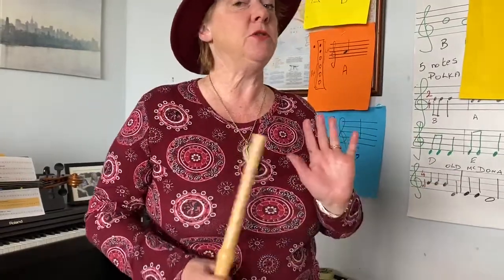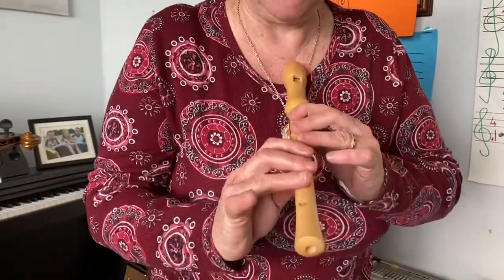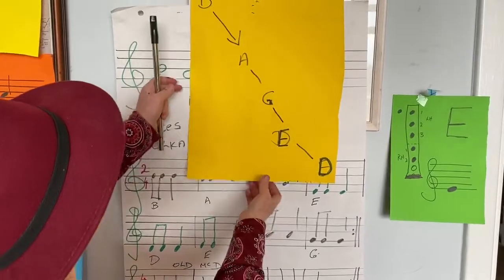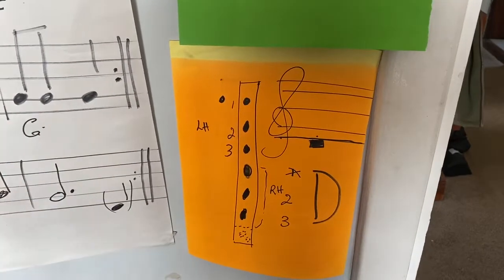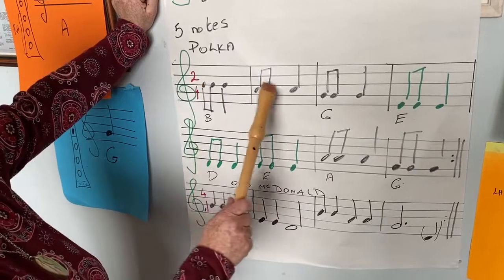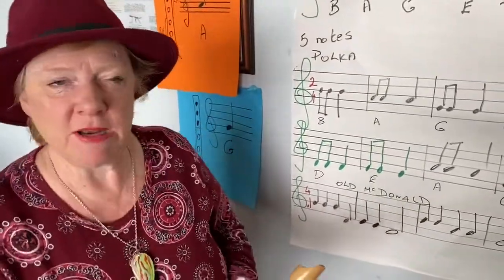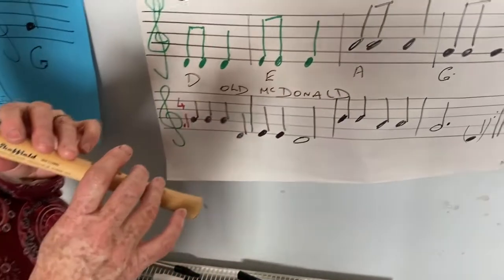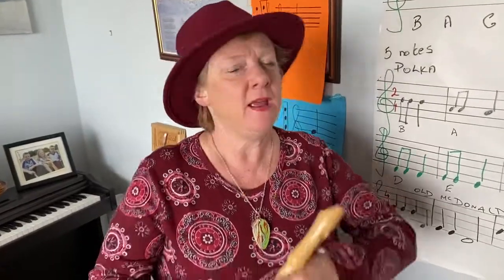New note Low D and a 5 Note Polka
Video prepared during lockdown period for 3/4 class primary students as part of Learn and Explore classroom music module. New note Low D; Pentatonic Scale; Polka and Old McDonald Had a Farm